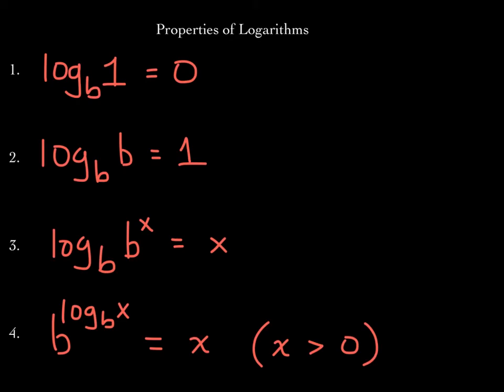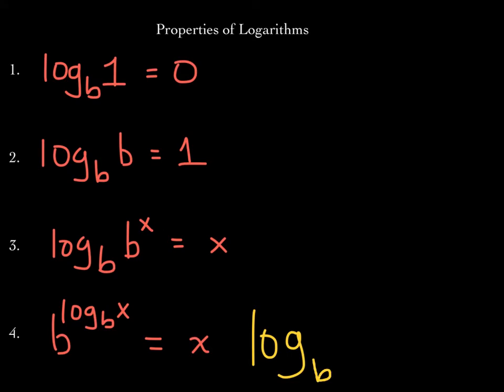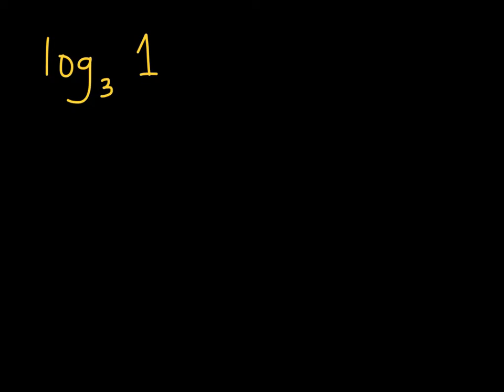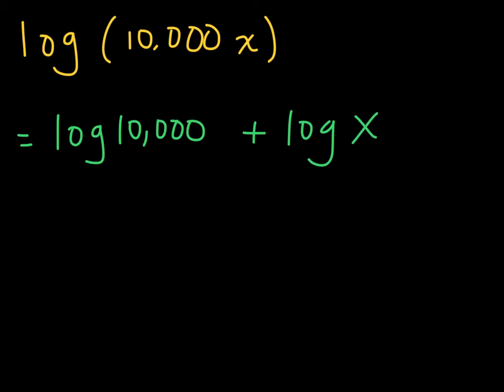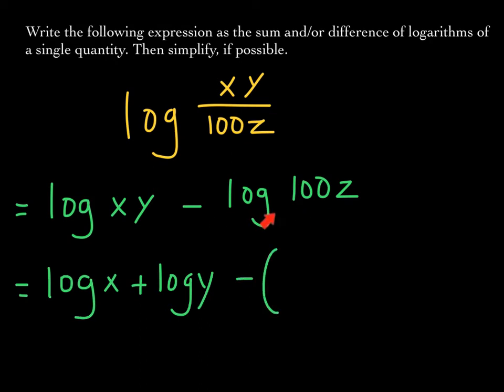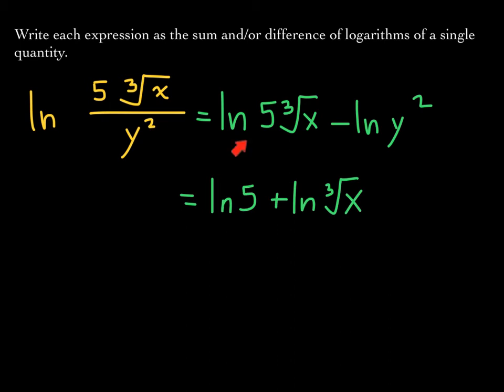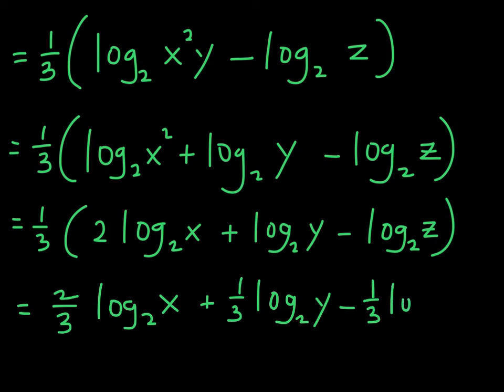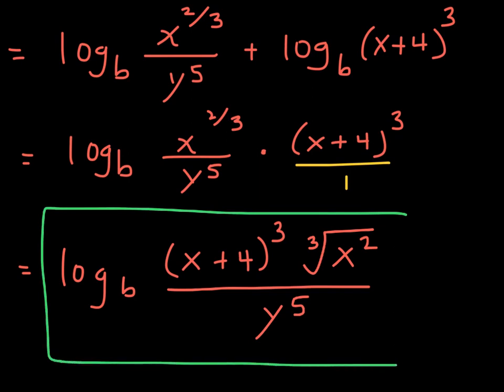Properties of Logarithms | Algebra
Learn how to evaluate and simplify logarithmic expressions. Study the product, quotient, and power rules for logarithms.